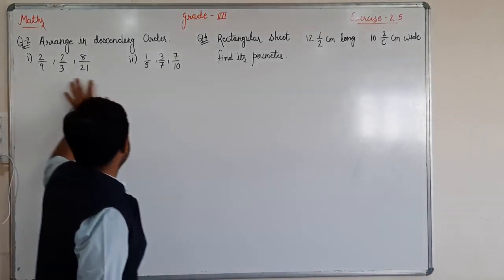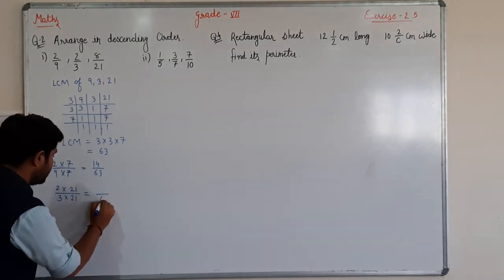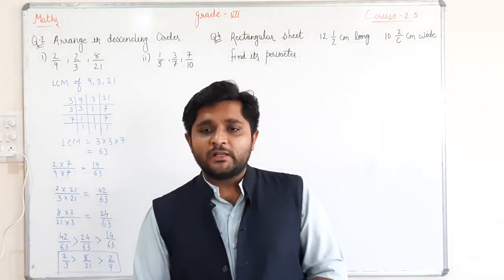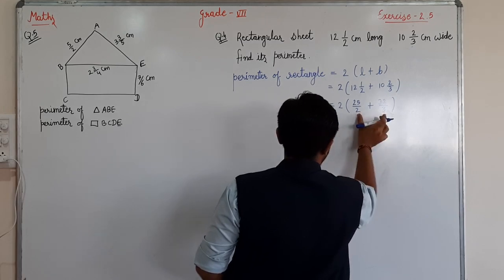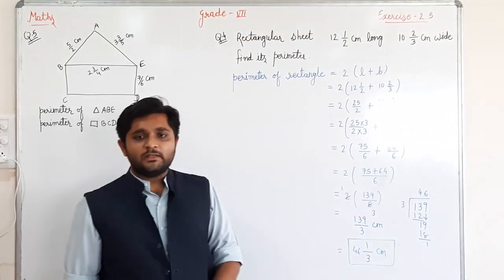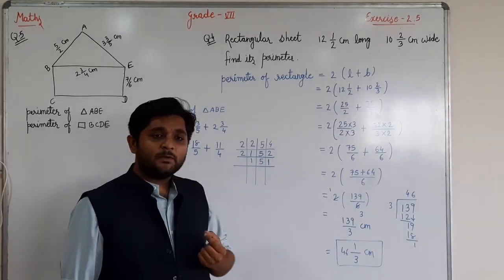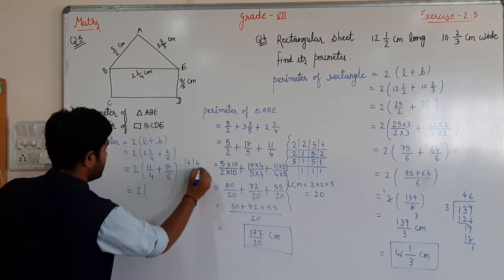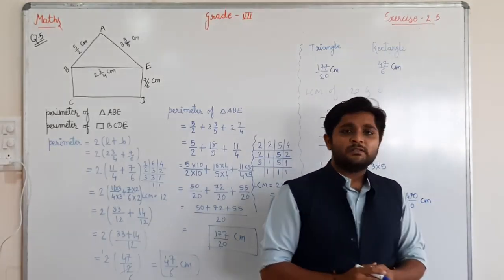Maths Class-7(15) Exercise-2.1 Que-2,3,4,5